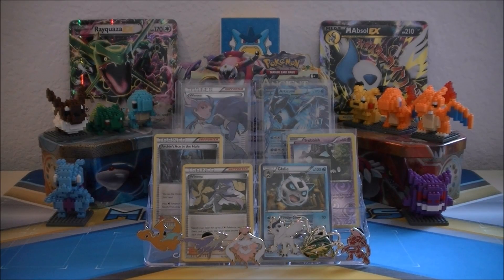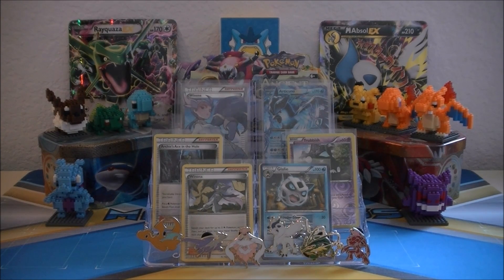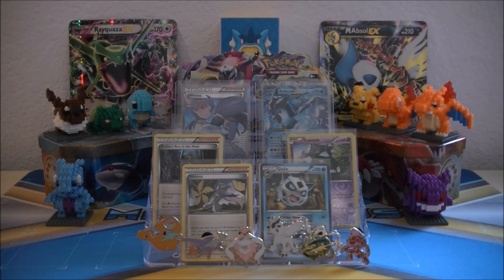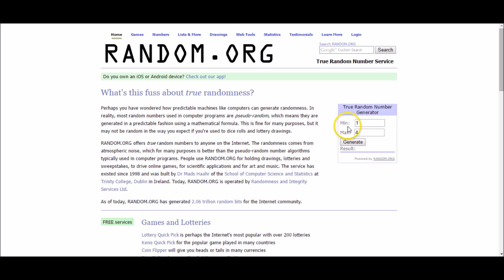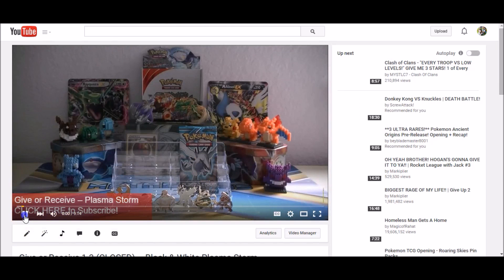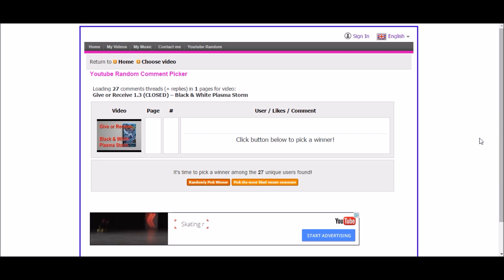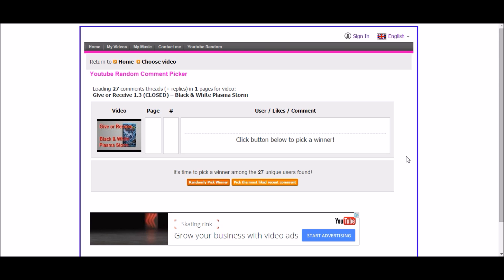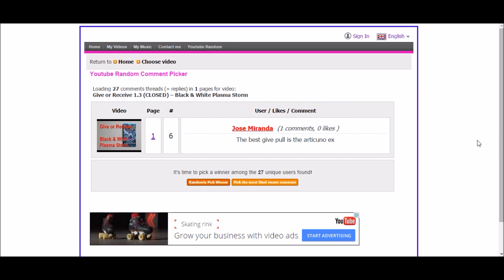Give or Receive Round 1 – Winner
The day has finally arrived, it’s time to see who our lucky Give or Receive winner will be! The winner announced in this video will receive all 20 of the “Give” cards from Give or Receive 1.1 – 1.4. Thank you to everyone that participated. This is the first video series that, to my knowledge, I created from scratch and I’m really proud of it and I’m glad that it seems to have been so well received. Please join me in congratulating our lucky winner!

1. If you are under 18 be sure to check with your parents before entering as I will need an address to ship your prize(s) to you.
2. Only open to residents of USA and Canada.